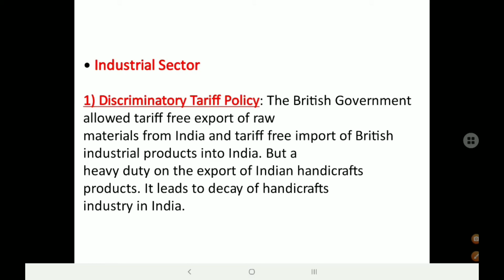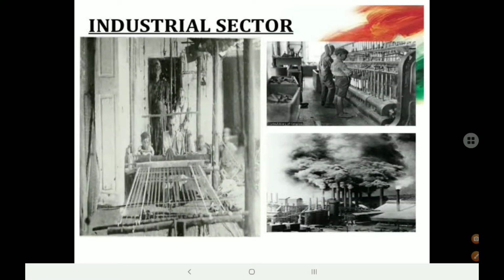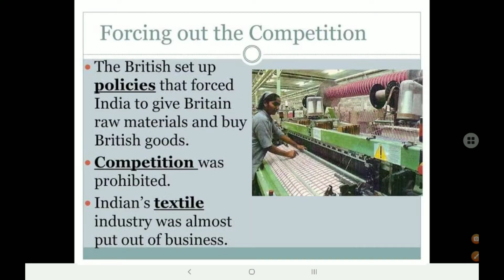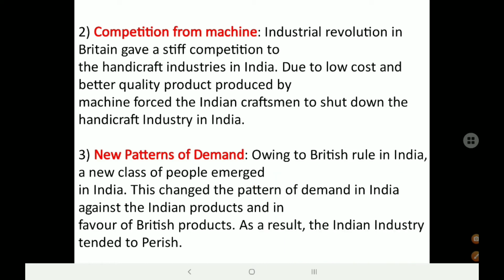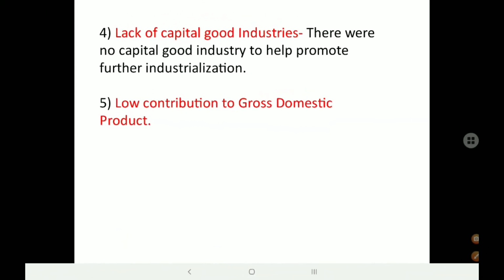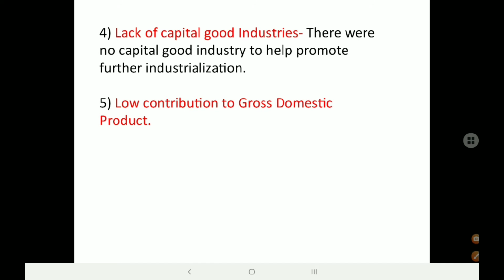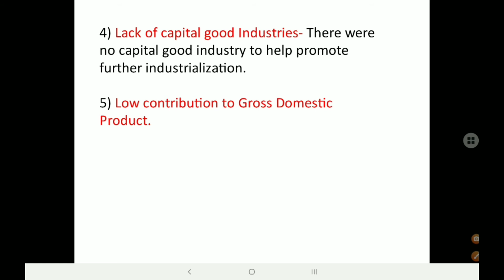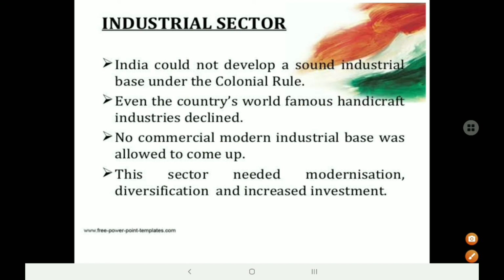IED class 12/ Ch-1 - on the eve of independence #4 Industrialization